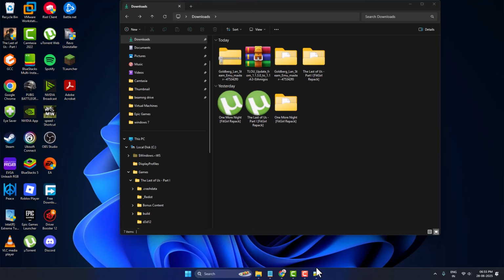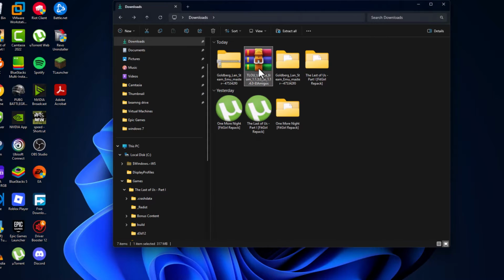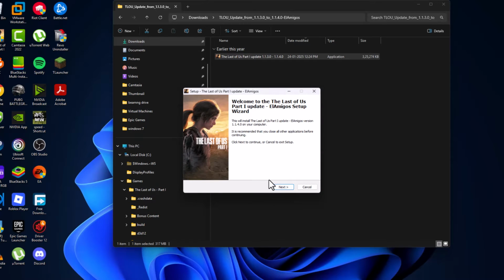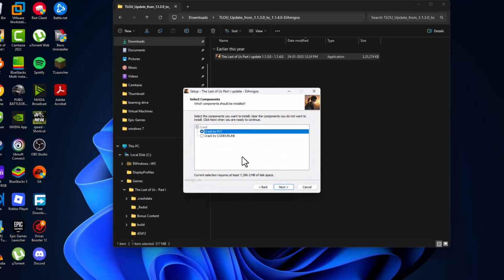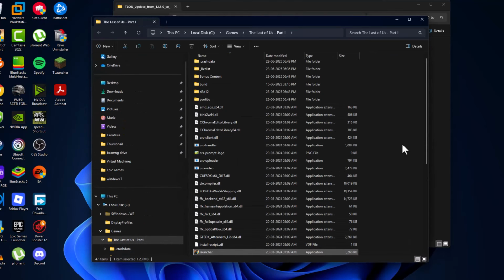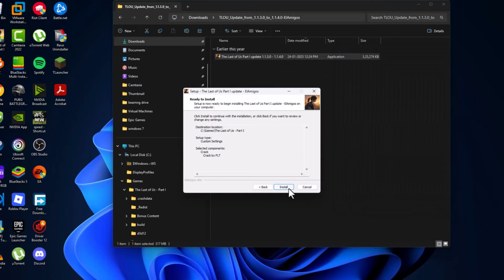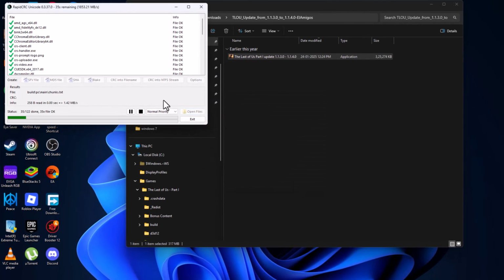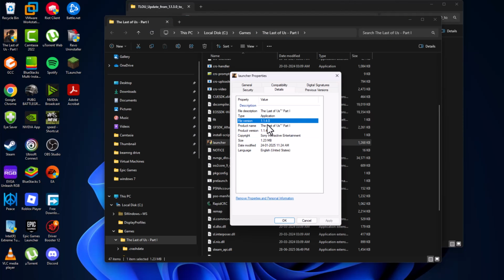Update Any FitGirl Repack Game Without Errors (2025) | Full Tutorial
Want to update your FitGirl repack game without facing crashes, file errors, or failed installations? In this 100% working 2025 tutorial, I’ll guide you through the exact step-by-step process to safely and properly update any FitGirl repack game. Whether you're using low-end or high-end PCs, this method works perfectly if followed correctly. Say goodbye to “ISDone.dll” or “missing files” issues. Works with all major FitGirl games in 2025!

00:00 How to